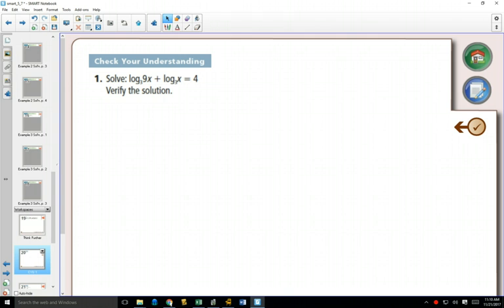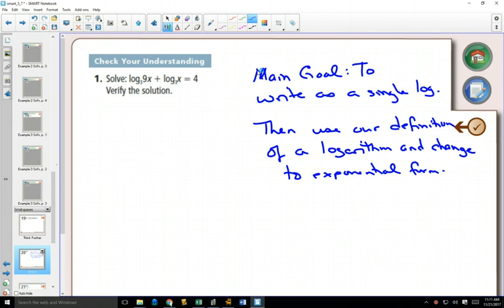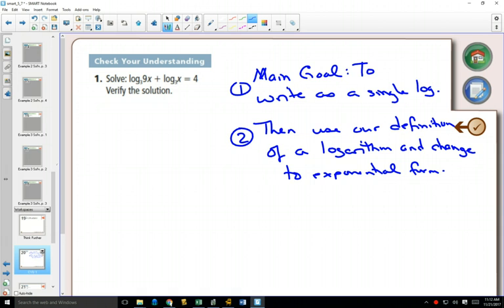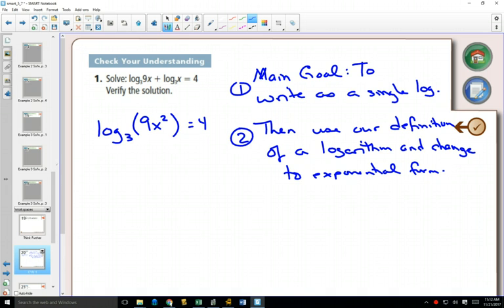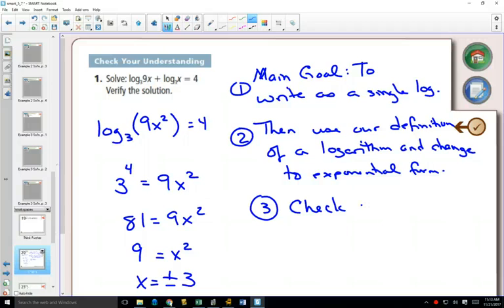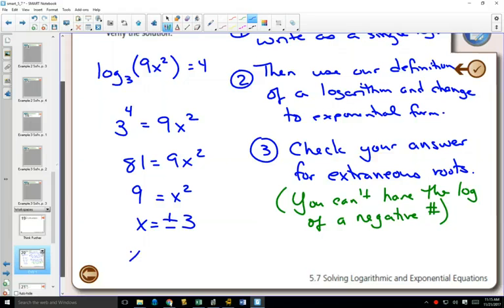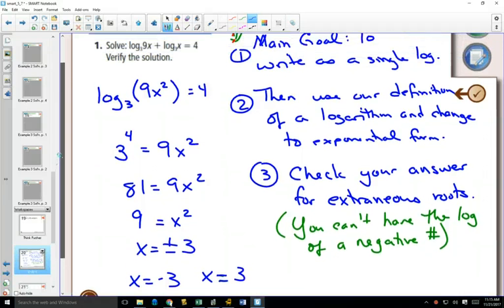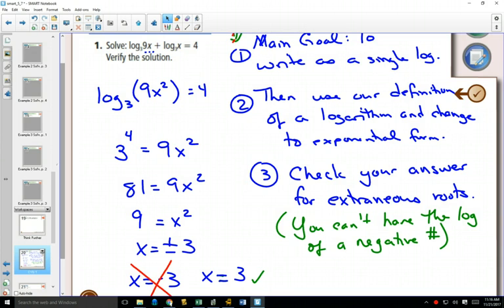40SP 5 7 Example 1